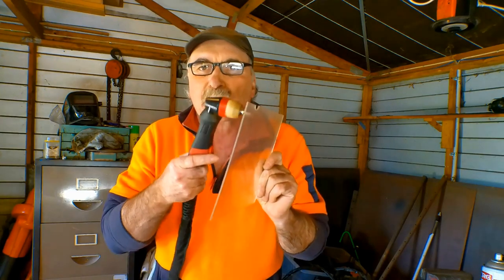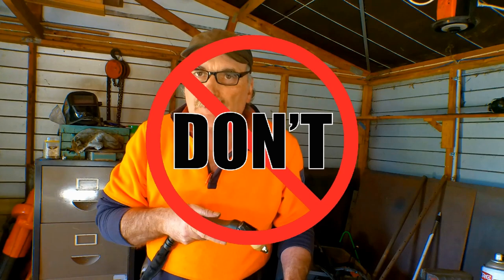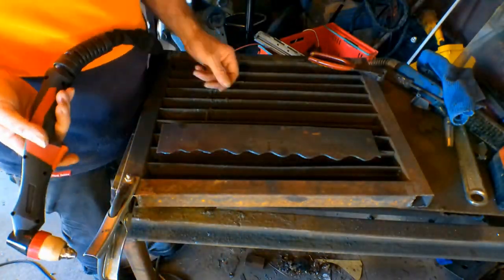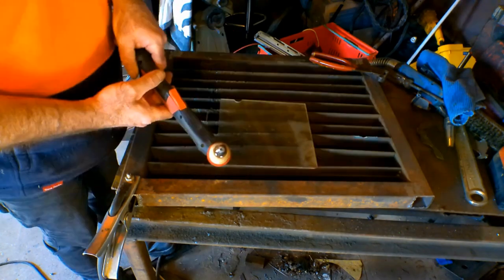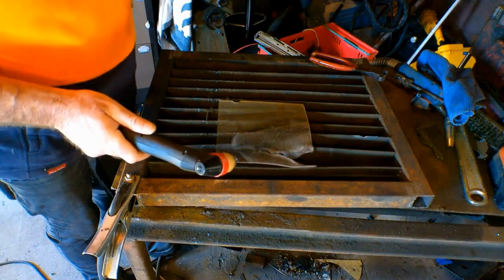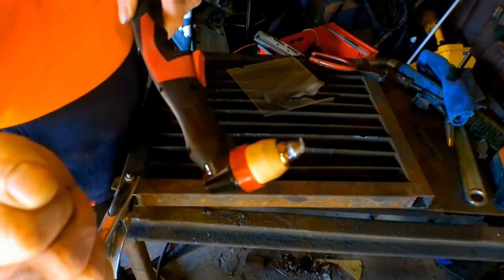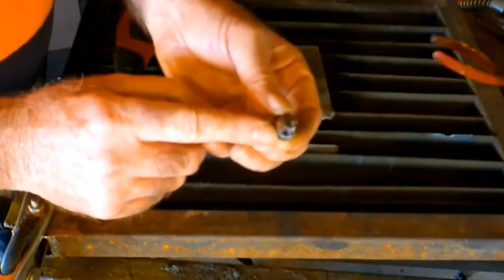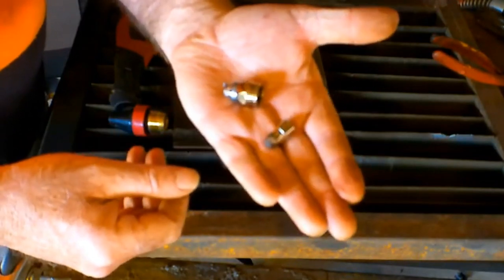Never Cut This With Your Plasma Cutter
Plasma cutting is fun and can save you heaps of time when doing maintenance or your DIY projects . Your plasma torch is designed to cut steel but not plastic as I found out. Cutting anything else apart from metal with your plasma cutting machine wont work and might even do some damage to your gear. Even it your plasma torch is pilot arc don't be fooled that it behaves like a normal gas cutting torch because one is run by gas and the other is done with a plasma cutting electrode & tip. But cutting steel can be done cheaply and quick with even a very cheap plasma cutting machine.

If your in the market for a great plasma cutter Checkout my best plasma cutter choices  that I have reviewed .
Flameweld 50 Amp Machine
Bestaec Machine